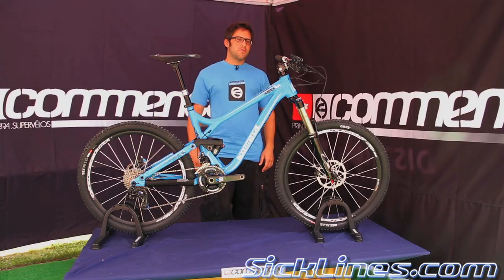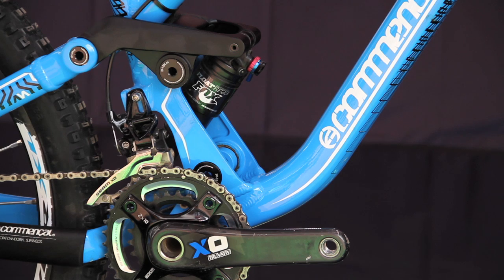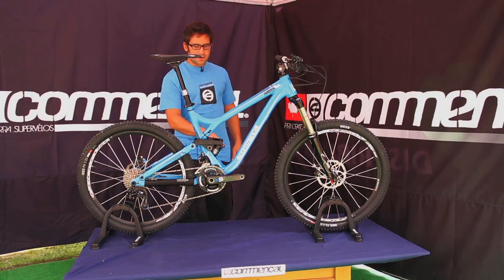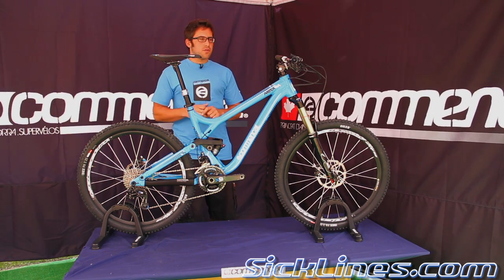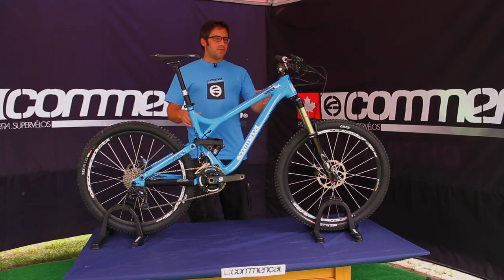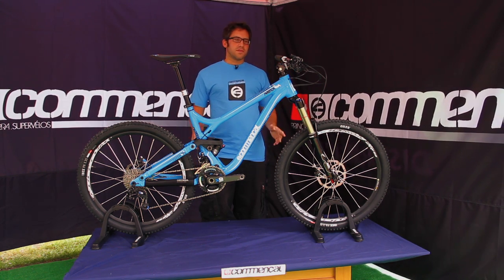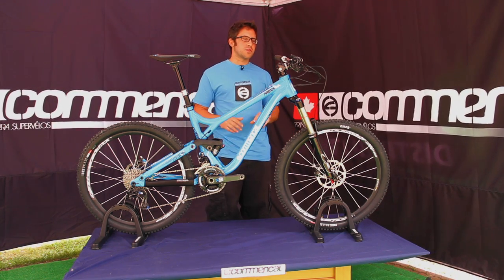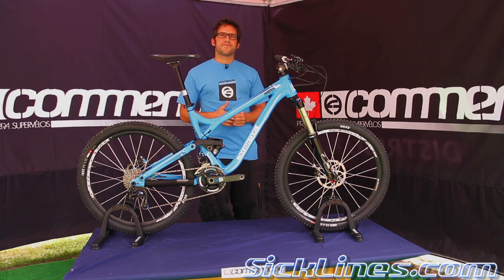Commencal Meta 2012 All Mountain Bike AM - SickLines.com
2012 Commencal Meta AM with Nico